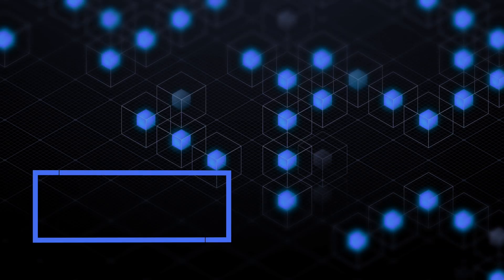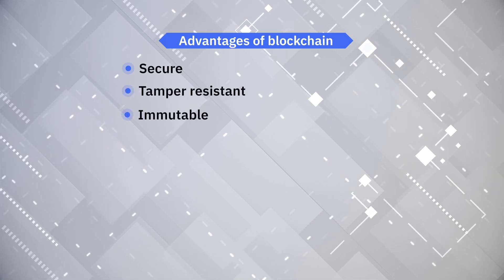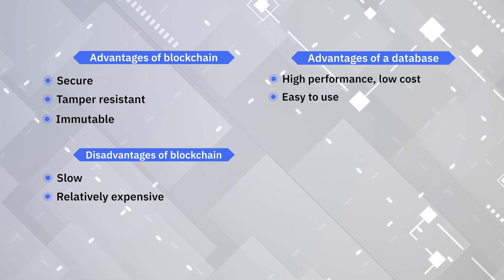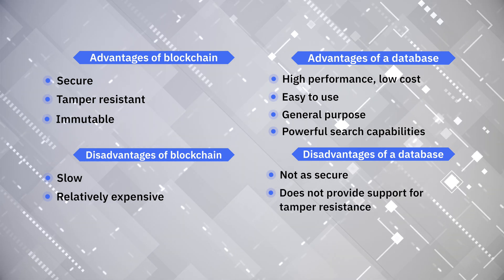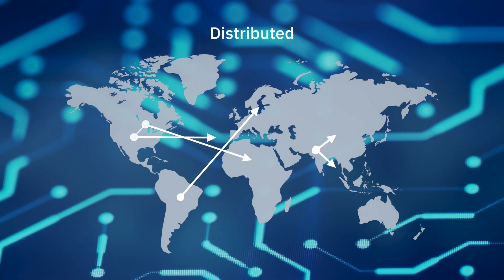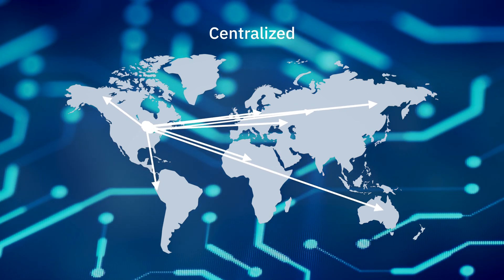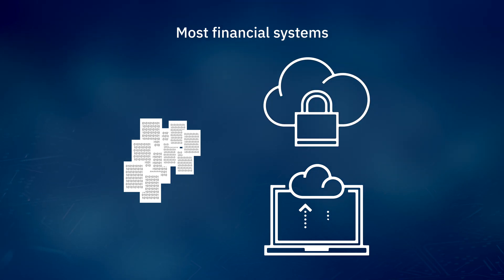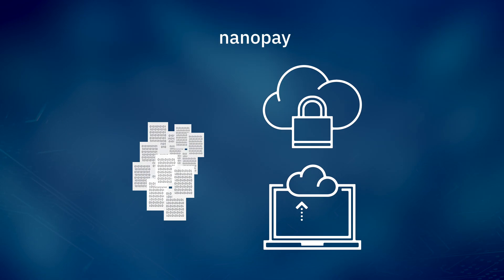The next generation of blockchain for payments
Our Chief Technology Officer, Kevin Greer, breaks down the hybrid-blockchain technology that powers nanopay’s products

Kevin: Hi, I’m Kevin Greer, the CTO of nanopay and I’m going to describe a key component of our technology platform. nanopay’s platform is built on what we call a hybrid blockchain. It’s a hybrid because it combines for our needs, the best features of both conventional blockchain and conventional databases. So the advantages of blockchain are that they’re secure, tamper-resistant, and provide an immutable and complete audit history, which is incontestable. The disadvantage of blockchain is that they’re slow and relatively expensive. The advantage of a conventional database is that it’s relatively high performance and low cost. It’s easy to use.

Kevin: It’s general purpose and provides powerful search capabilities. The disadvantages of a conventional database are the opposite of the advantages for blockchain in that it is not as secure and does not provide support for tamper resistance or an immutable audit history. nanopay’s platform is built on what we call a hybrid blockchain. From blockchain, we gain security, tamper resistance, and an immutable incontestable audit history. From databases, we take high performance, ease of use, generality, and powerful search capabilities. So while our hybrid blockchain database as literally stored data in chains of blocks, it isn’t where you would conventionally think of as a blockchain because it’s not decentralized.

Kevin: Instead of being distributed our blockchain is centralized, which overcomes the main limitation of blockchain, namely that it’s slow and expensive. So while most financial systems, which use blockchain store the transactions in the blockchain, all of the other supporting metadata is stored in a conventional database, making it less secure. Our system is composed of over 130 distinct data stores, and we store all of them in the blockchain so that all of our data is secure and audited and not just our transactions. This technology makes blockchain practical, enabling nanopay’s applications to be fast, secure, and safe, which is essential for banks and businesses